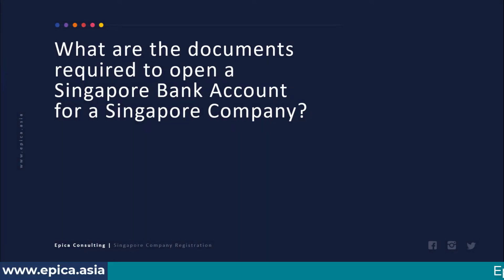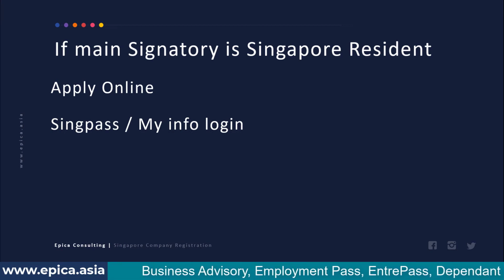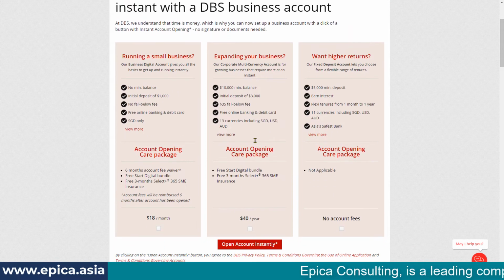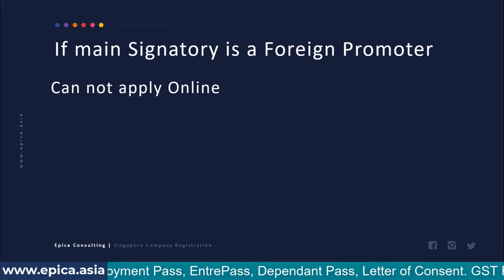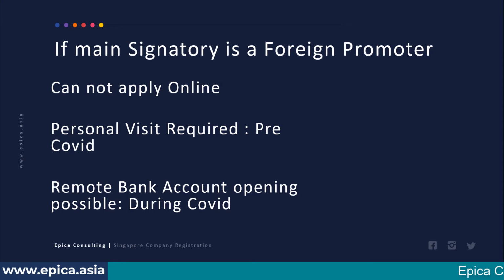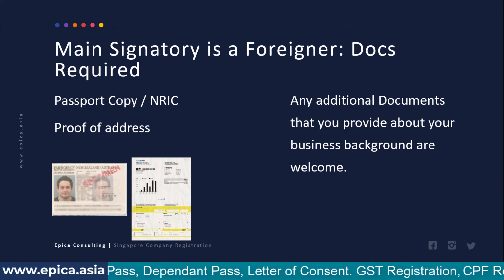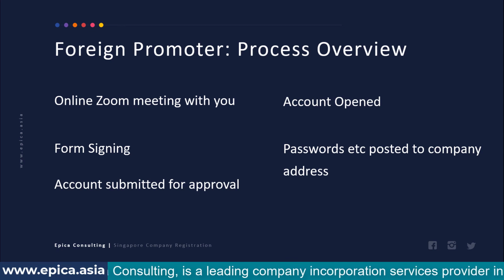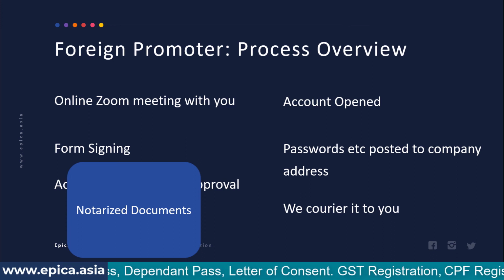Documents required for opening a Business bank account Singapore and process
What are the documents required to open a Singapore Bank Account for a Singapore Company?

How Long does it take to open a corporate bank account in Singapore?